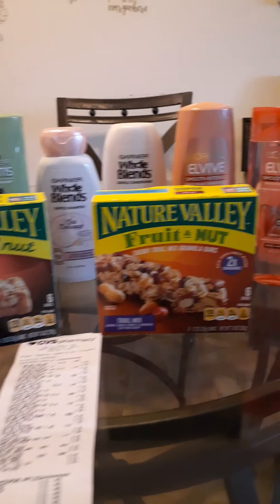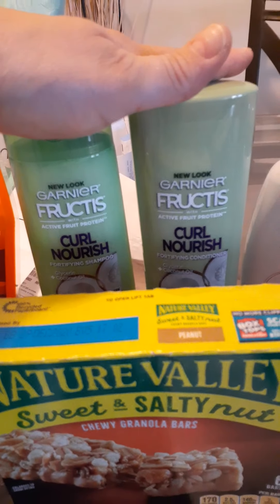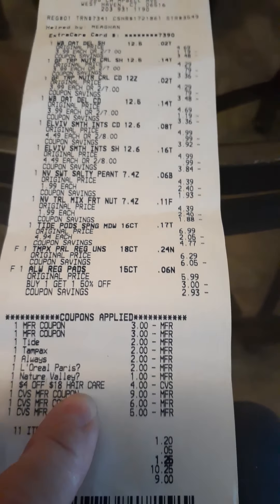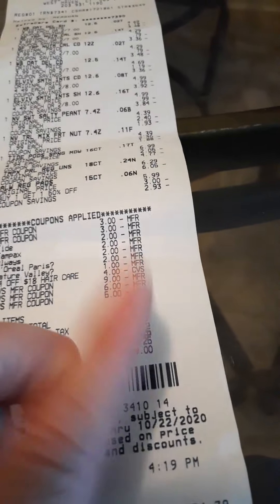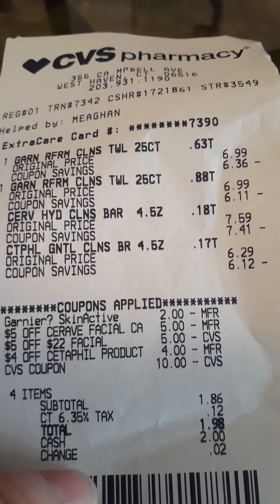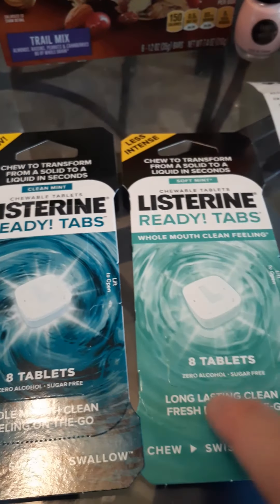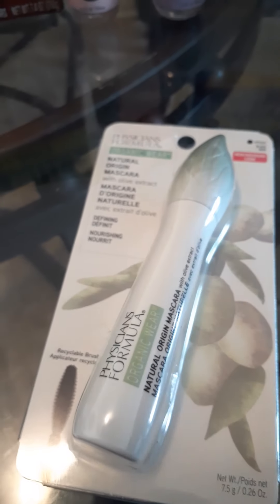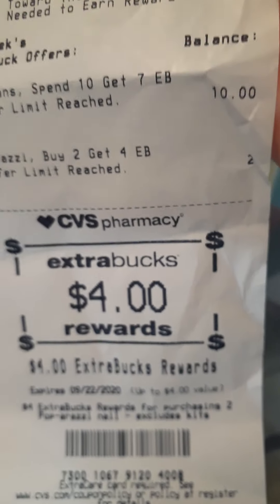Cvs deals 8/23/2020 low cost and Freebies 😊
Free PF,Pop arazzi, etc.